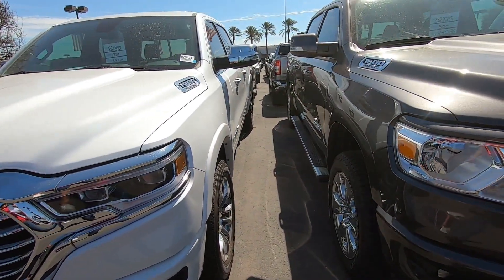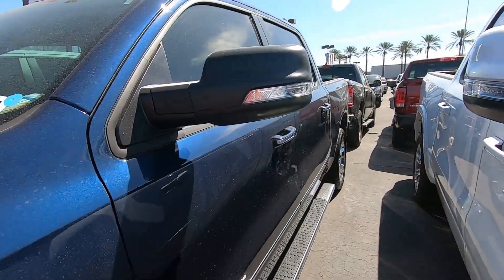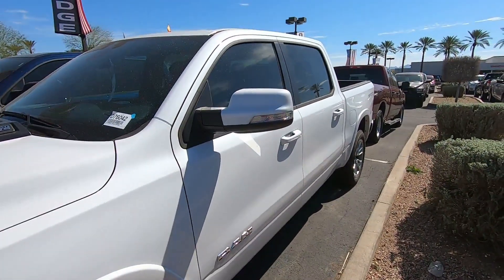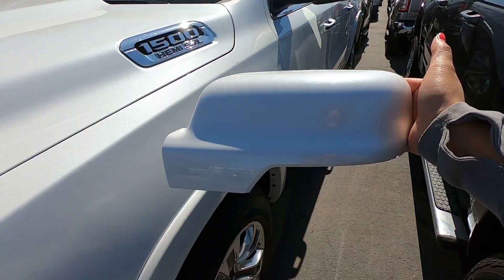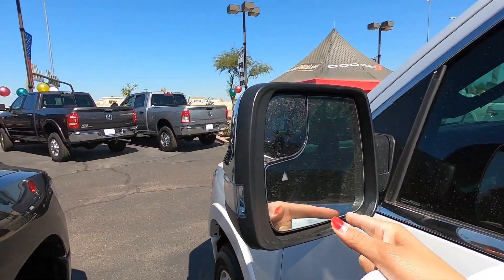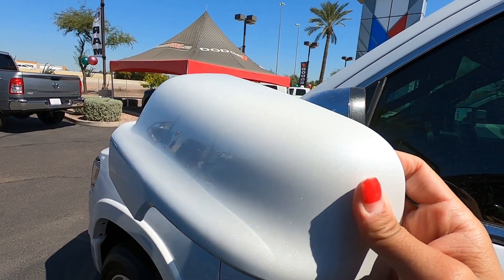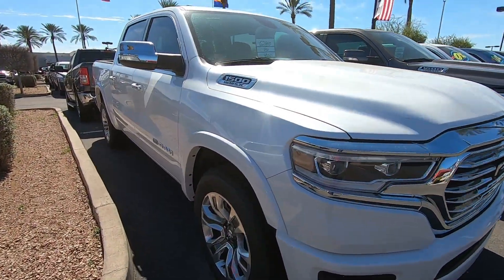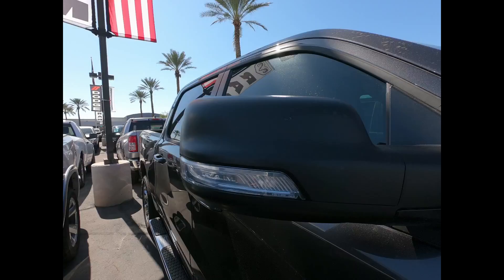Dodge Ram Mirror Covers Chrome, Textured black and Paint Matched.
Hey Ram guys and gals. We know how much you love your truck and the appearance of your vehicle. Well our Ram trucks come with chrome or black textured mirror covers and some with body paint matched mirror covers. They are inexpensive and can be somewhat tough to install. Be careful when installing the covers your glass is fragile and can or will break. The glass is expensive. We ended up taking our truck in to get our mirror covers installed. They did end up breaking one of them, at no cost to me. Just be careful when trying to install it yourself.